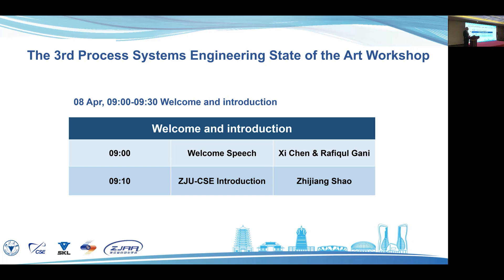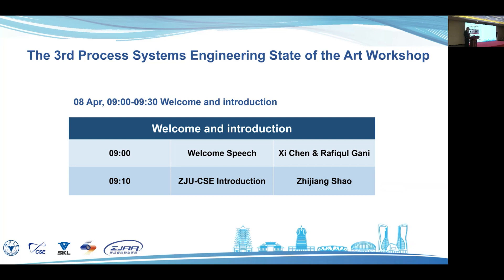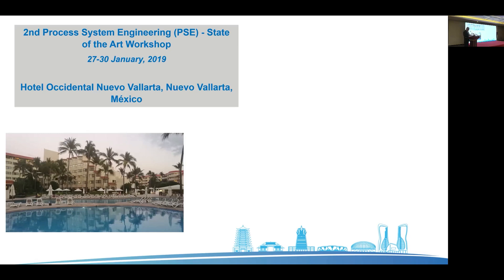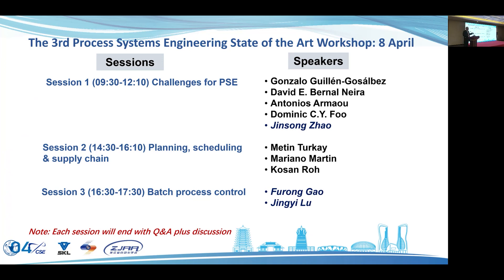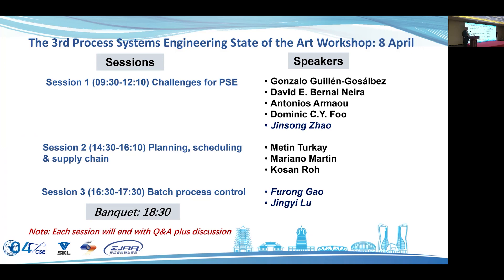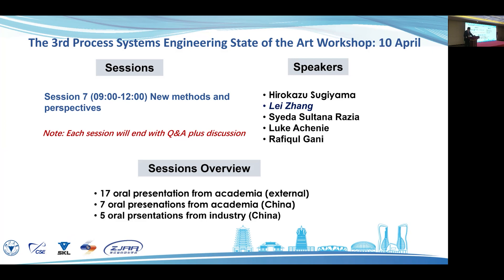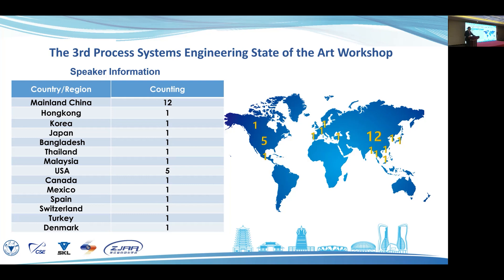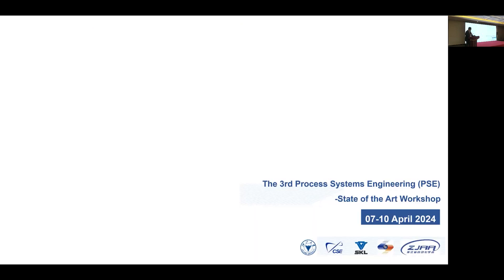The 3rd PSE state-of-the-art Workshop Programs : Welcome Speech (Rafiqul Gani & Xi Chen)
The recorded video from The 3rd PSE state-of-the-art Workshop Programs on 8 April 2024 - Part 1
Agenda in this part:
- Welcome Speech by Prof. Xi Chen & Prof. Rafiqul Gani
- objectives of the PSE state of the art workshops